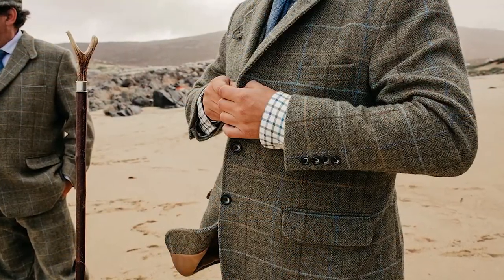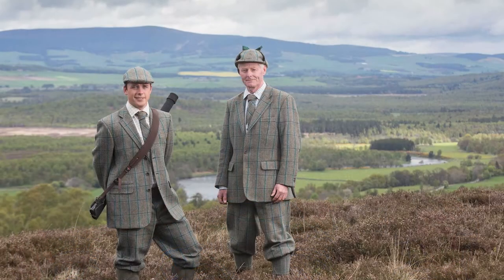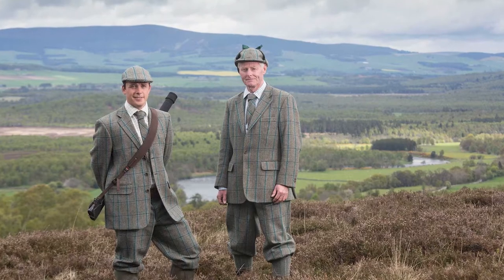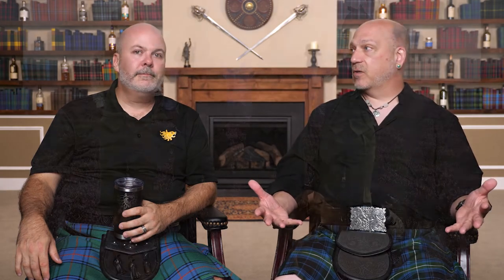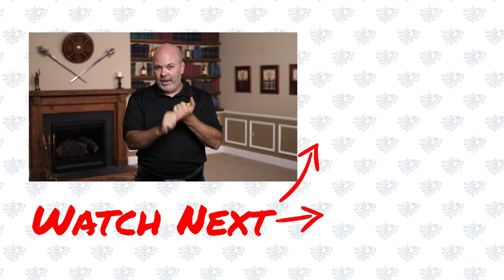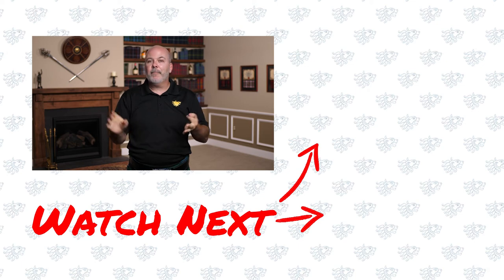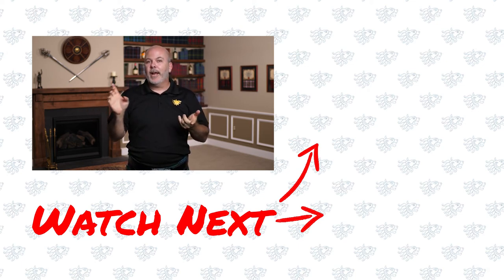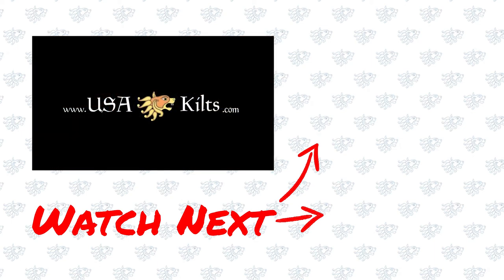Can Tweed Be Custom Designed? Can you get a unique tweed made to go with your tartan?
Nothing beats bespoke - whether it's a suit or a traditional kilt, custom-crafted  is a wonderful thing. For those who have the means, designing and having woven a custom tartan has become a popular way to express style and heritage. Often the design has special meaning. For instance a tartan for a small family that has never had one before. Or a tartan to celebrate some other sort of fellowship or a charitable cause.

We often discuss the benefits and drawbacks of doing a custom tartan, but this was the first time we were asked about custom tweeds. Can you design one yourself? Or commission a custom tweed? Why would you want it?

Custom tweeds are mainly the province of the wealthy. Most major hunting estates in the UK have their own special tweed, for instance.  For an individual, having a new unique design woven is a bit of a challenge.